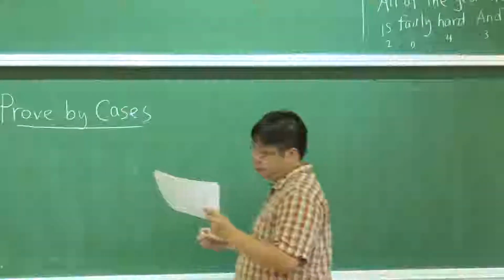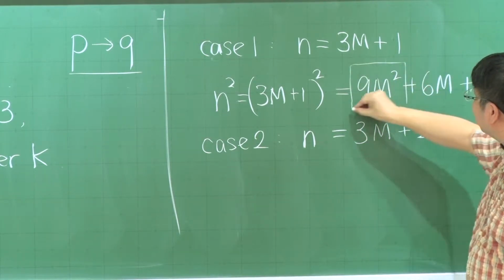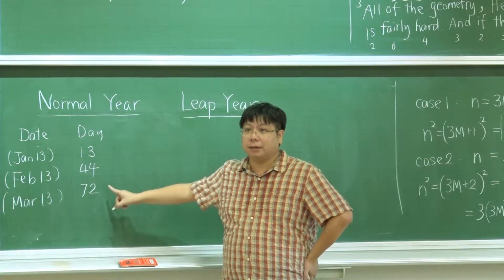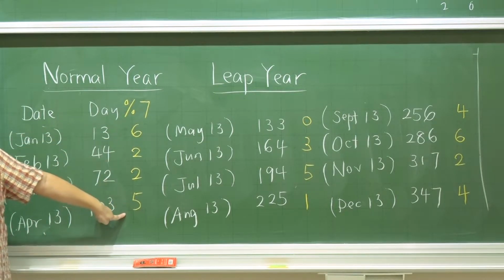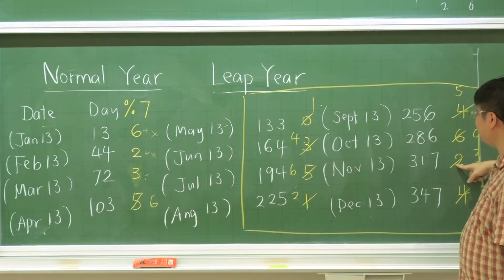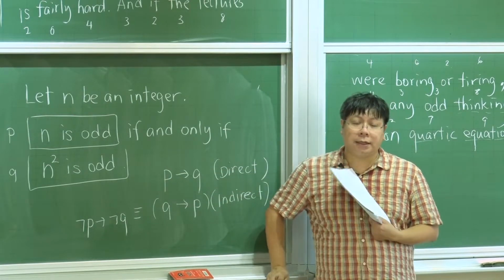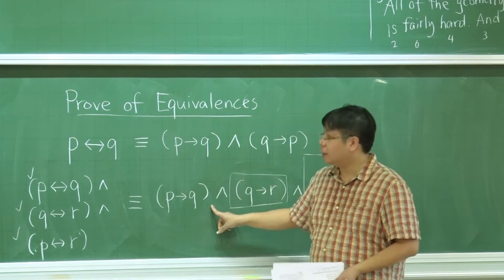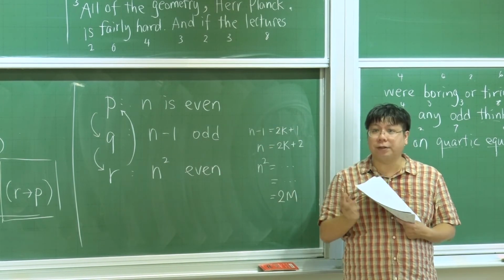10410韓永楷教授離散數學_第10B講 Pi mnemonic